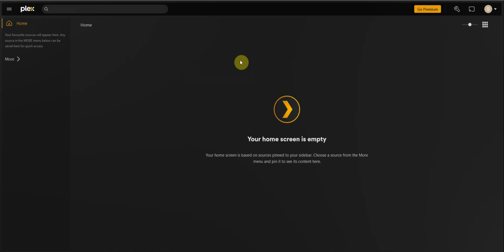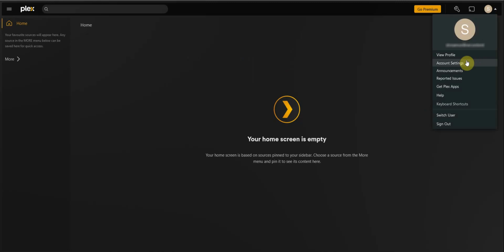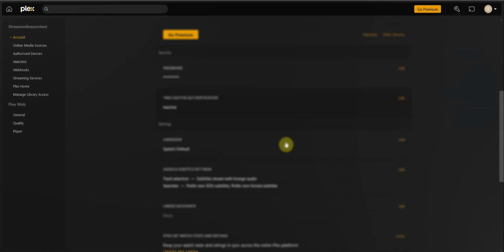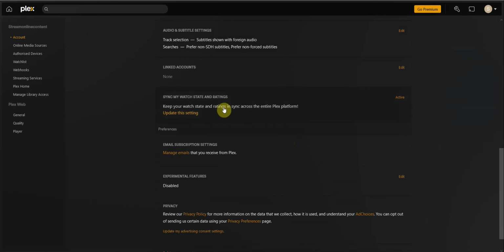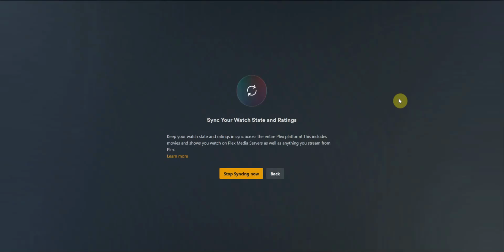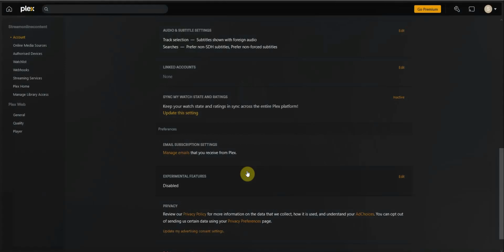How to disable sync my watch state and ratings in plex